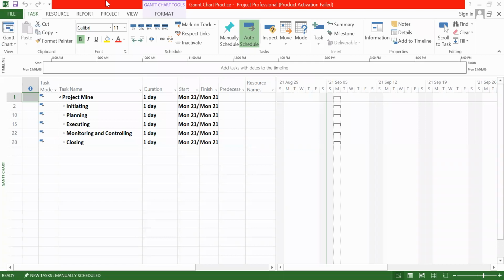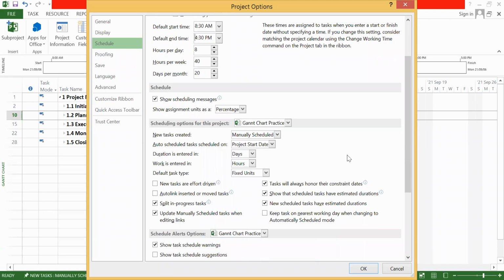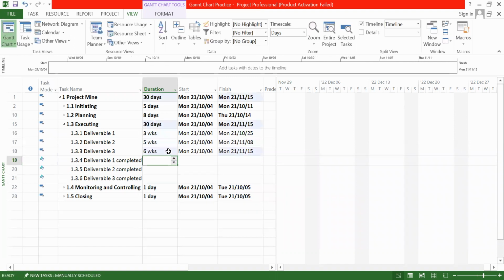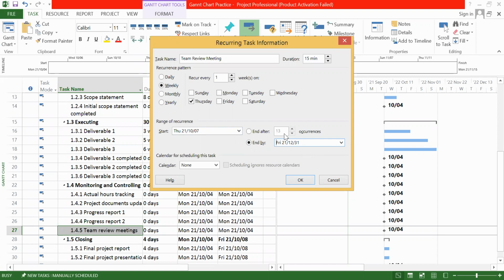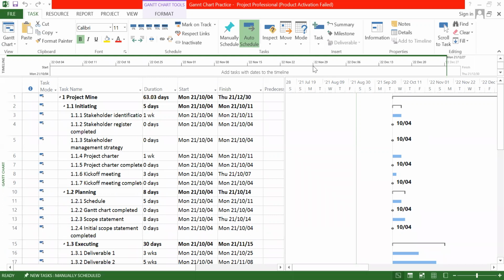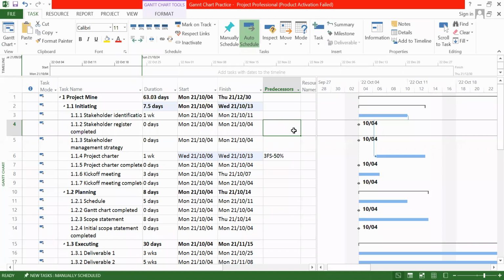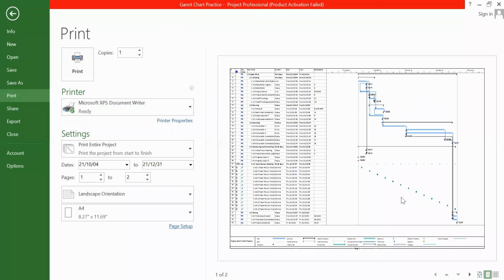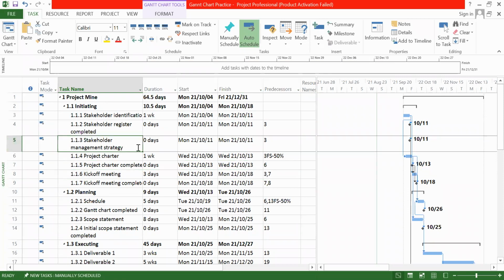Session - 06 (05.09.2021) - PMTP